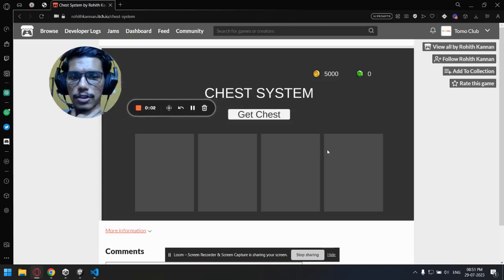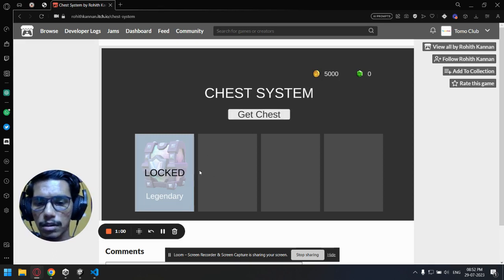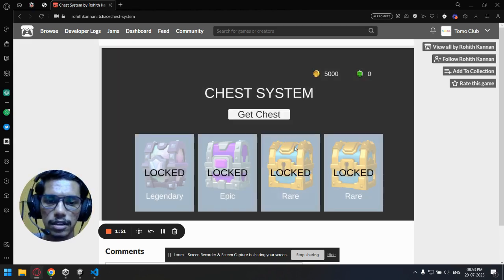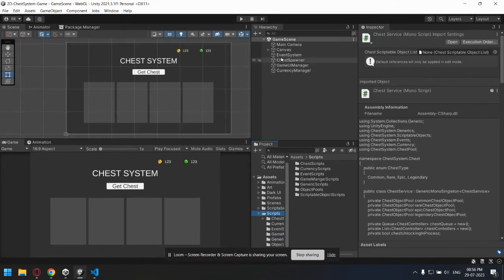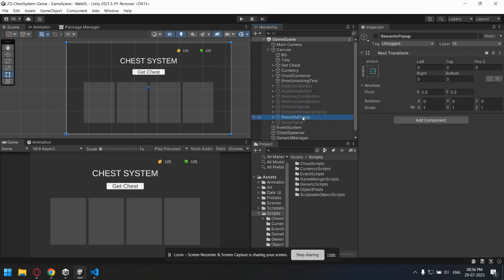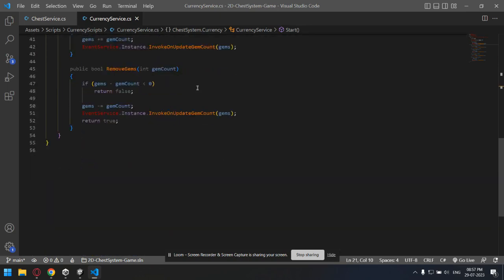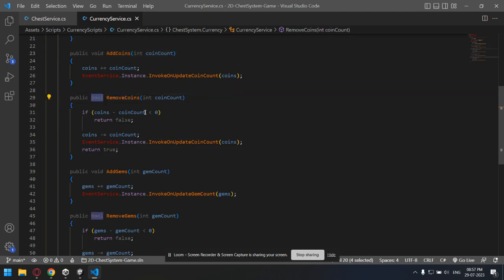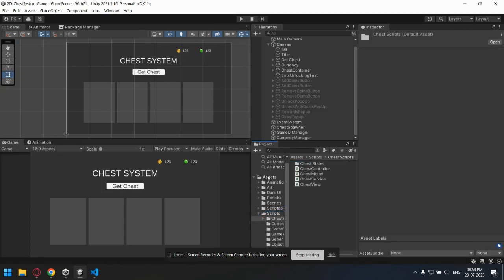Chest System Devlog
A devlog of the chest system made using Unity 2D

Hi there! I'm Rohith Kannan
and I am a gamedev